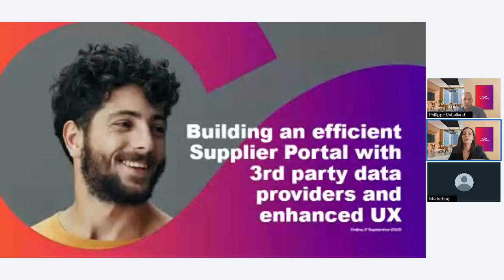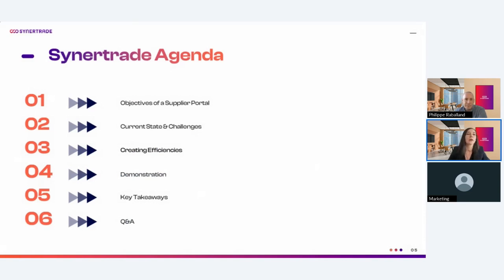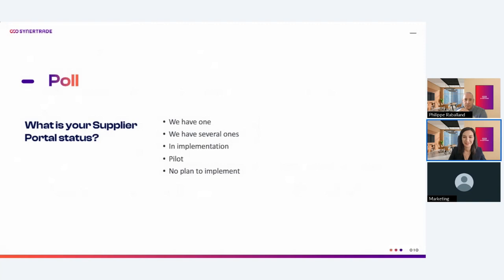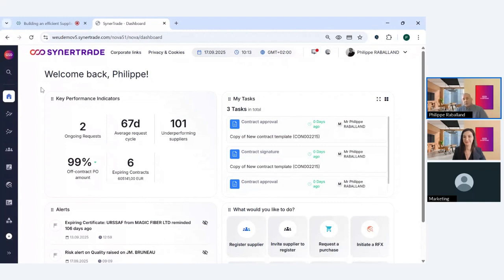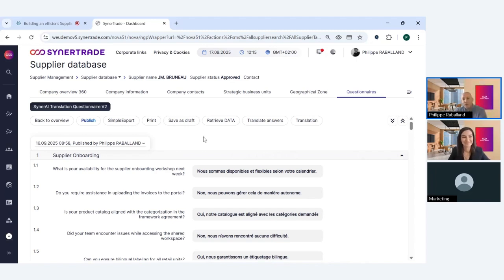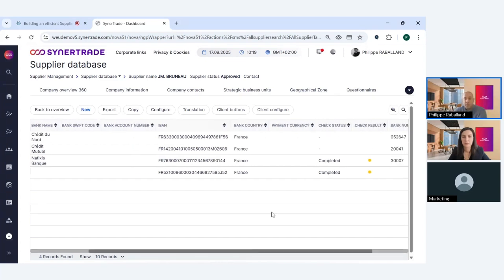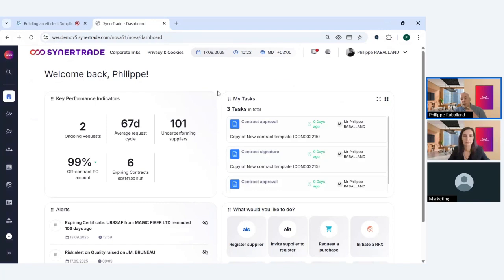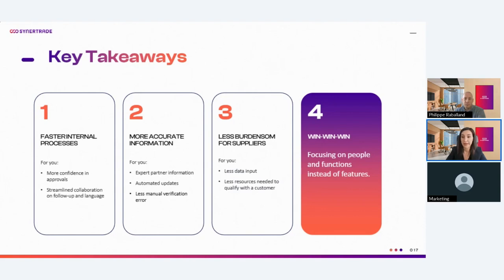Building an Supplier Portal with 3rd party data providers and enhanced UX​ with Synertrade 5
During this 30 min on-demand webinar where we’re tackling one of the most critical pillars of modern procurement: supplier collaboration.

Discover how to create a seamless, data-rich Supplier Portal by integrating third-party data providers and leveraging the enhanced user experience of Synertrade 5.